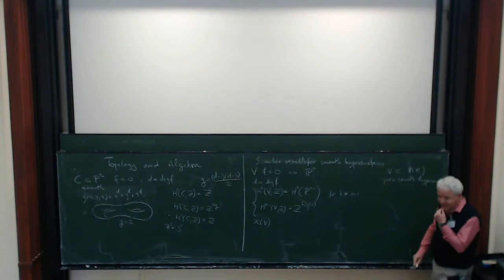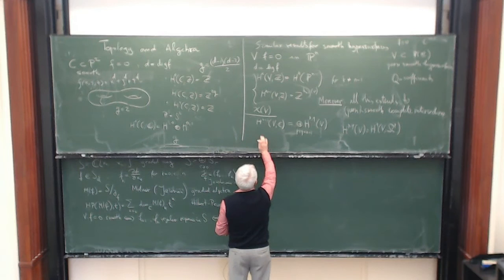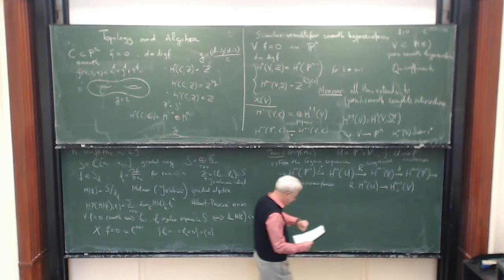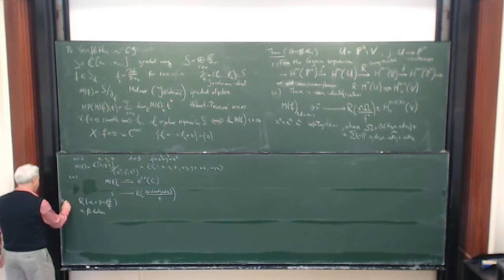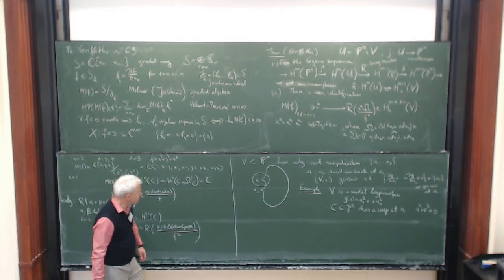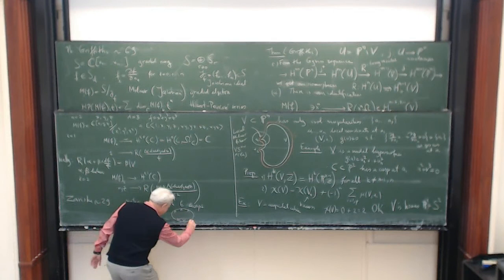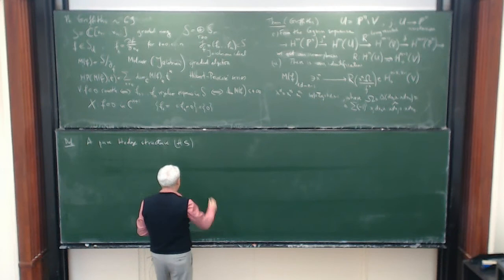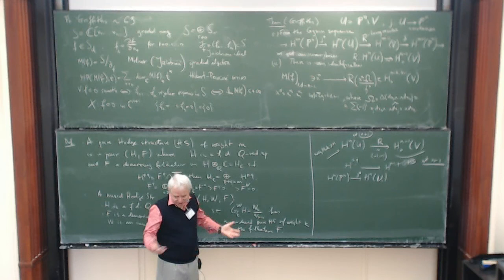Alexandru Dimca: Betti numbers of hypersurfaces and defects of linear systems I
Abstract: Our approach is a generalization of Griffiths' results expressing the cohomology ofa smooth hypersurface V: f=0 in a projective space P^n in terms of some graded pieces of the Jacobian algebra of f.

We will start by recalling these classical results.

Then we explain that when the hypersurface V becomes singular, there is a natural spectral sequence, starting with some graded pieces of the Koszul cohomology groups of f and converging to the graded pieces of the cohomology of the complement U= P^n \ V with respect to the order pole filtration.

When V has only isolated singularities, the Koszul cohomology is given by the syzygies involving the partial derivatives of f, and their number is related to the defect of some linear systems. When the singularities of V are nodes or, more generally, weighted homogeneous singularities, our results can be made very precise. Finally we'll discuss the case of nodal 3-folds in P^4 and the topology of their small resolutions.

The lecture was held within the framework of the Junior Hausdorff Trimester
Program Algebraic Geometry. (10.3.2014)